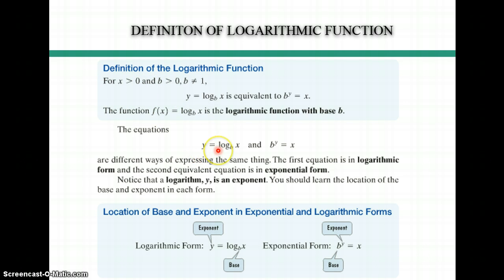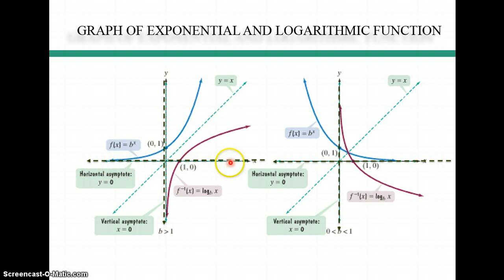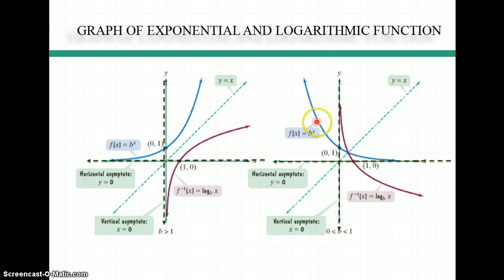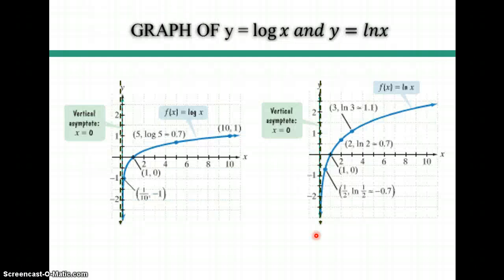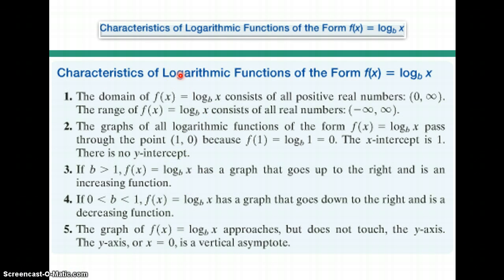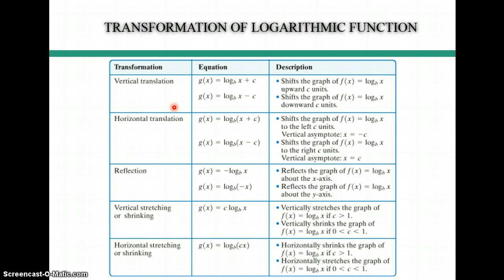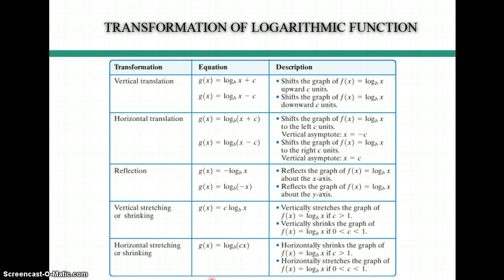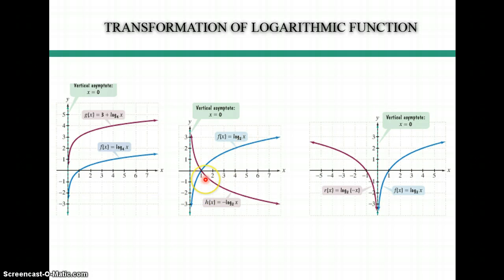LOGARITHMIC FUNCTION PART I